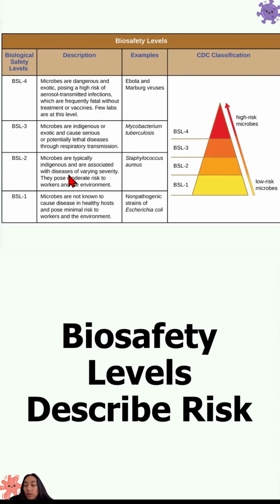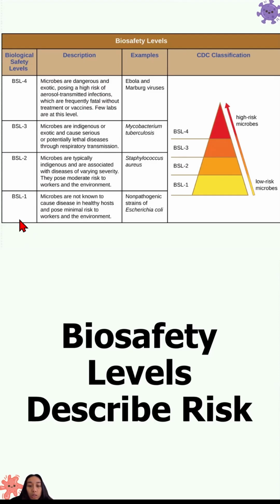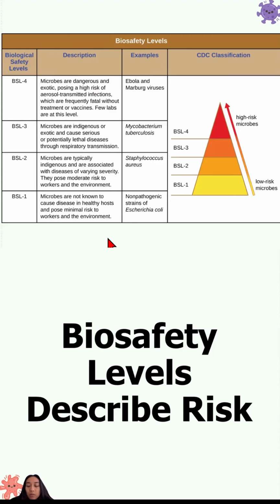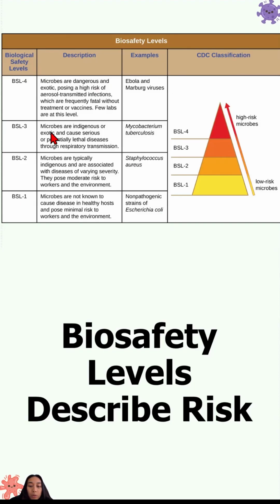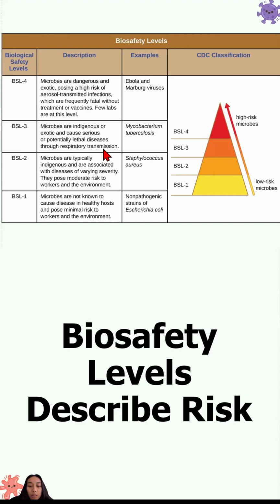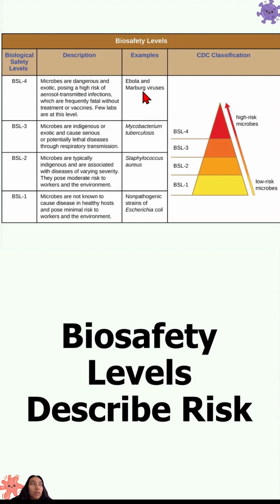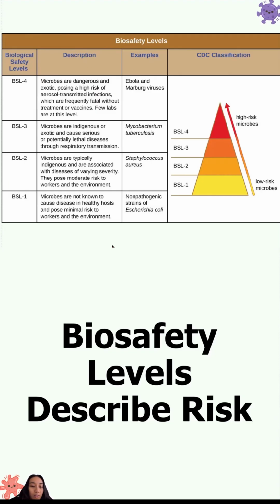Biosafety Levels Mobile-Friendly